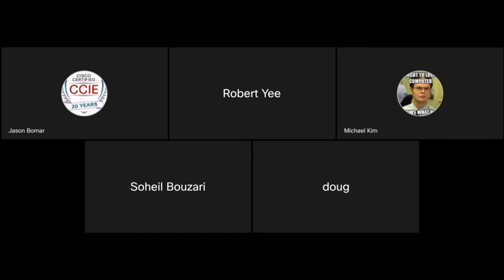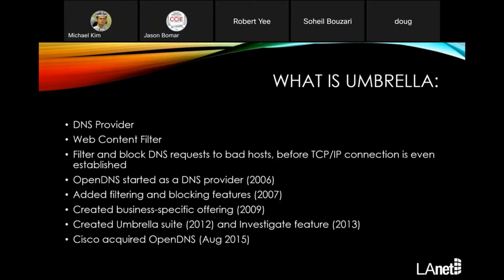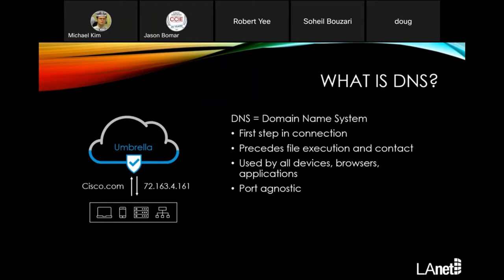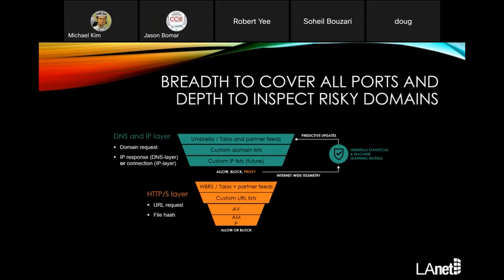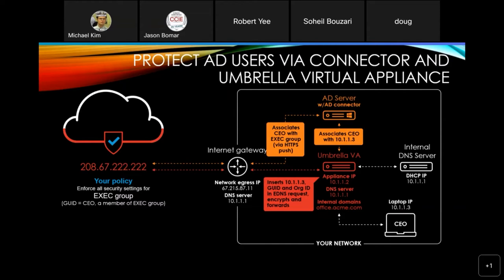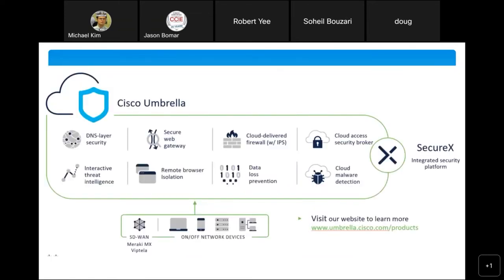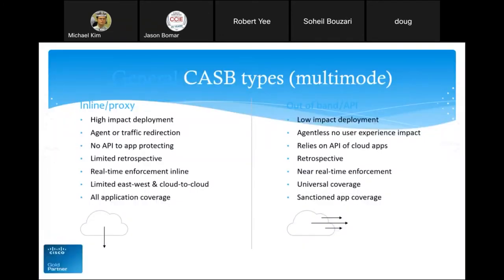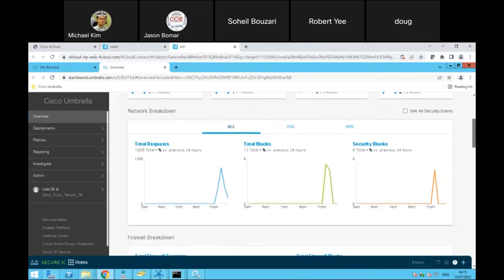On-Demand Webinar - Cisco Umbrella (Security) Powered by LA Networks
On-Demand Webinar - Cisco Umbrella (Security).
Our speaker is Michael Kim Lead Network Security Engineer with LA Networks. Cisco Umbrella is a cloud security platform that unifies multiple security services in a single cloud-delivered platform to secure internet access and control cloud-based app usage from your network, branch offices, and roaming users.
Originally this was a pure DNS security play, but over the years it has grown and matured a lot. We will go over the different components of the solution currently in place, recommendations for deployments and architectures, best practices, etc.